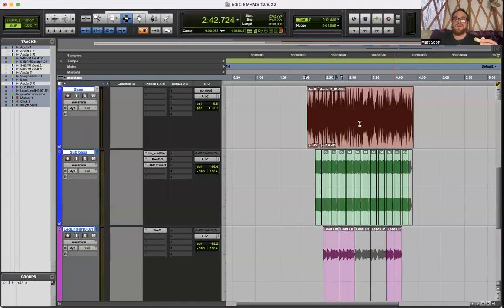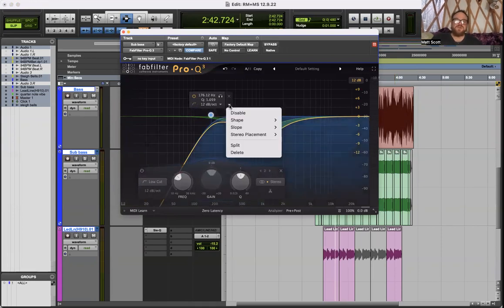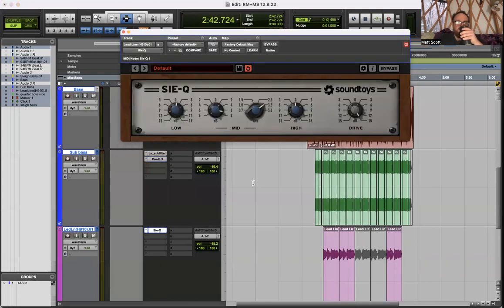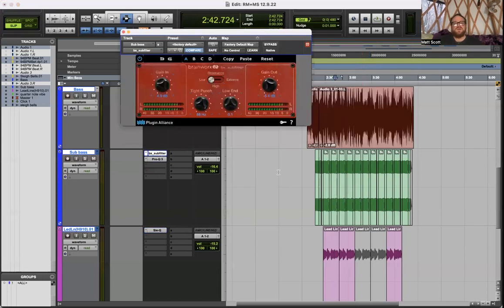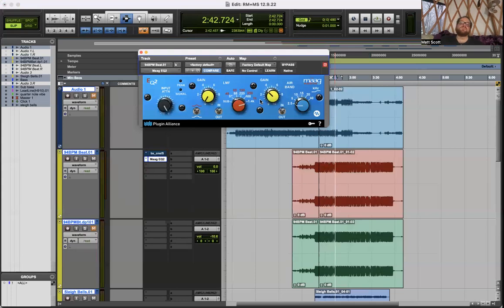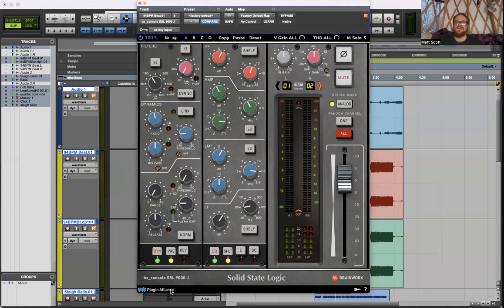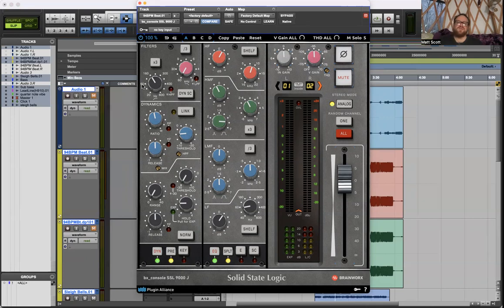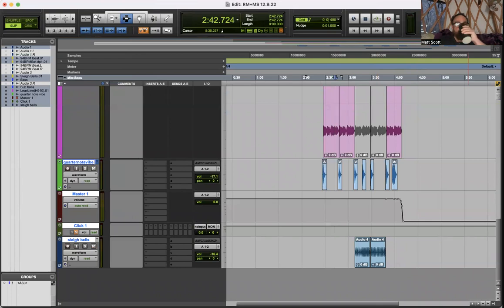MIXING AUDIO IN MY OFF-GRID YURT P.1: MY CURRENT NATIVE EQ GO-TO's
Living off-grid and without internet in a yurt is a luxury in all ways. That said, getting electricity off of low wattage solar panels and smaller batteries means I need to be utilitarian when I can't make use of my Universal Audio plugins (which require an additional powered UAD interface to enable) or when I have plugins that require internet access to engage cloud liscensing.

Here, I share with you some of my go-to's when I'm mixing on a paired down rig with only my laptop, headphones and the ILOK.

SSL STYLE MIDI CONTROLLER AS REFERENCED IN THE VIDEO:
Rock Solid Audio Micro-4k

This is some inane content, but perhaps it will connect with an appreciative if not tiny audience.